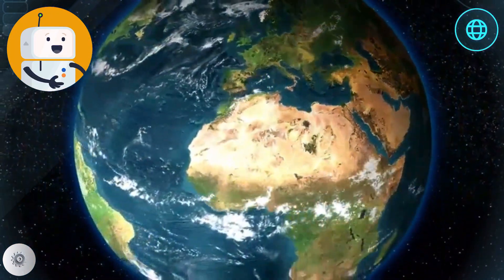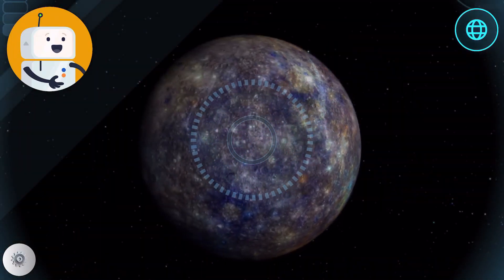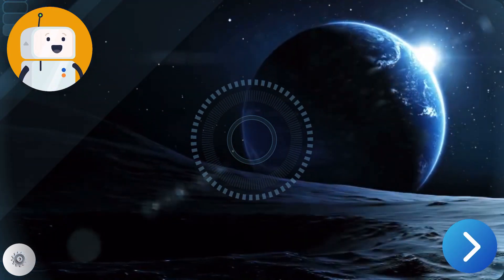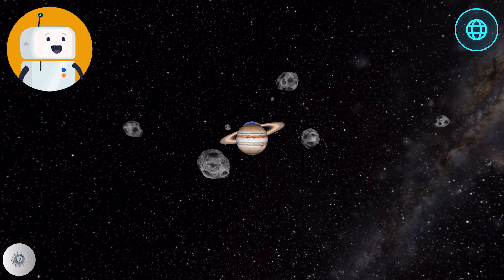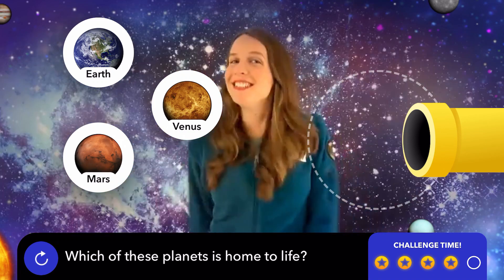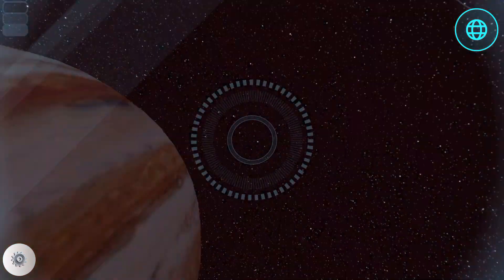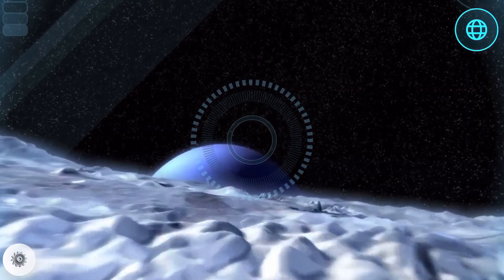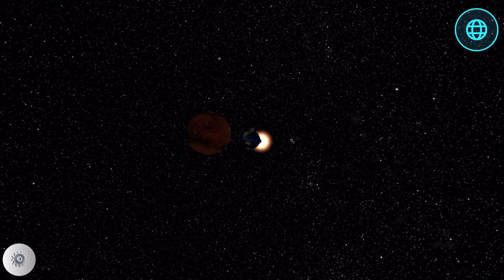Astronomy & Space For Kids - Learn All About Planets in the Solar System | Tappity Games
Learn all about Space from Haley, our child-friendly science teacher, on an interactive guided tour of the Solar System!

Visit planets, absorb 100+ space facts, answer trivia questions, and much more!

8 reasons why parents and kids adore Tappity apps:
• You get to interact with a real person: Haley, our science expert!
• You get to learn by reading, listening, and touching. Our app is 100% interactive and 100% narrated!
• You're learning real science--our lessons align with the Next Generation Science Standards (NGGS).
• You learn by play, just like you would in a game!
• You get to test your knowledge with fun science trivia!
• You're safe from 3rd party advertisements. Always.
• You can play offline. Perfect for long waits, drives, and flights.
• You can try it for free right now!